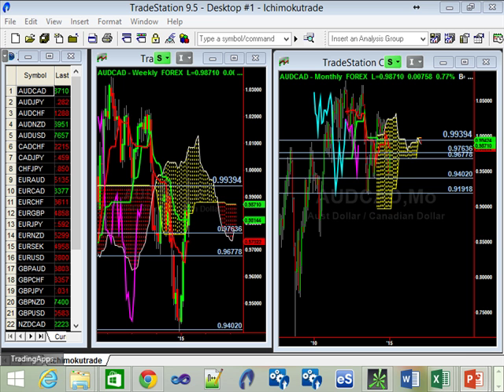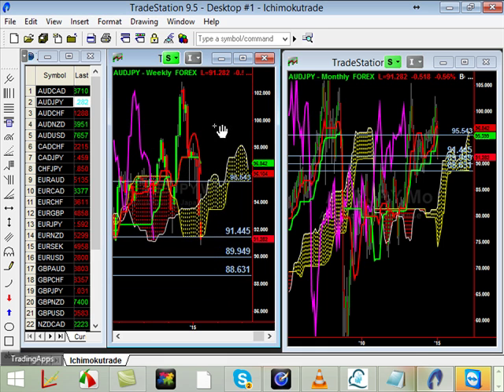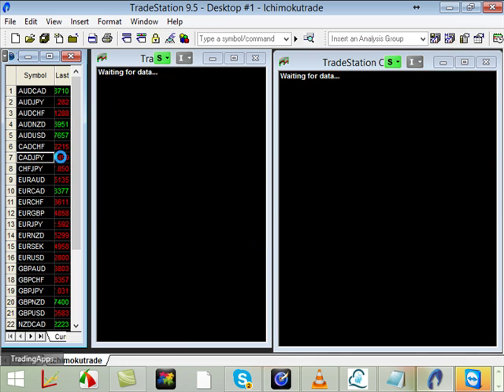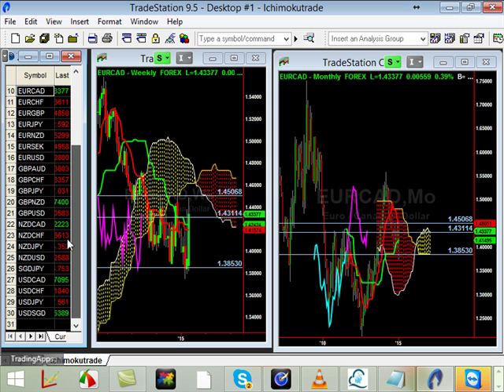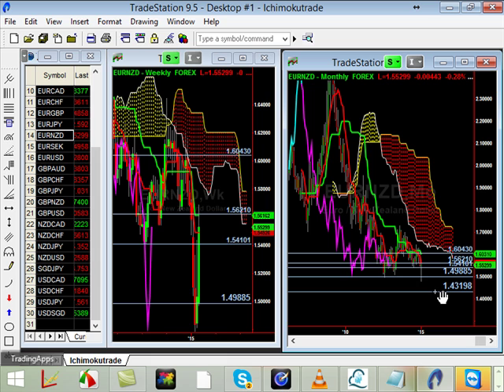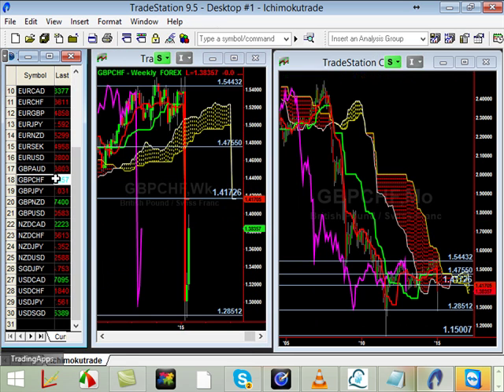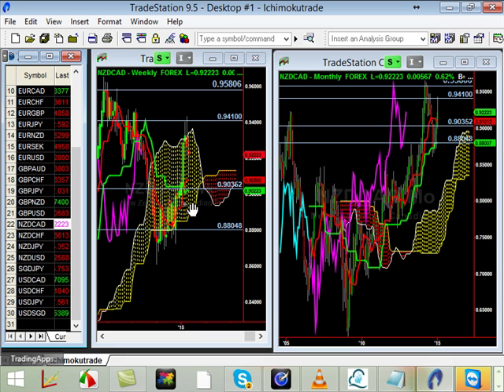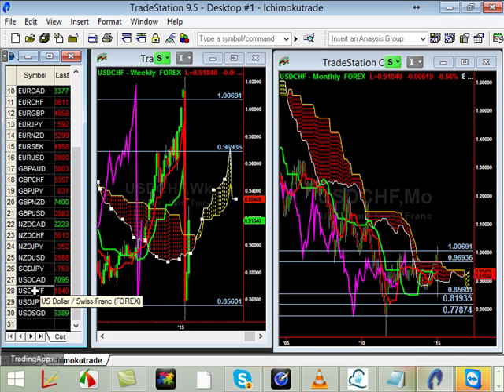Forex Ichimoku Market Outlook Feb 1, 2015: Where is EURUSD going to?